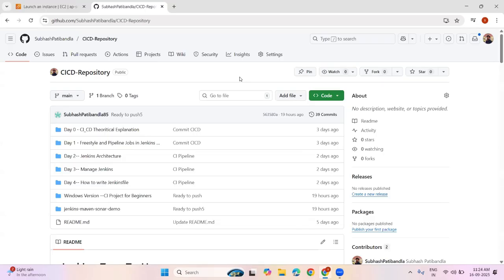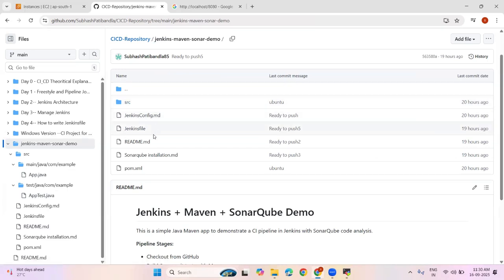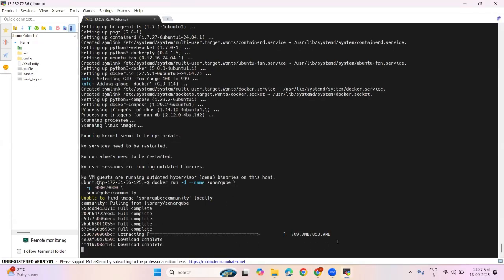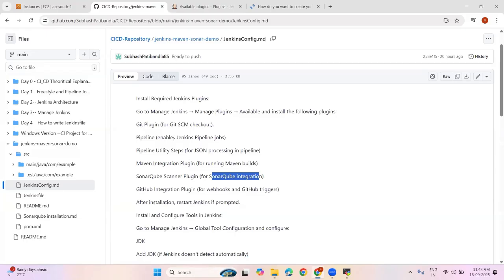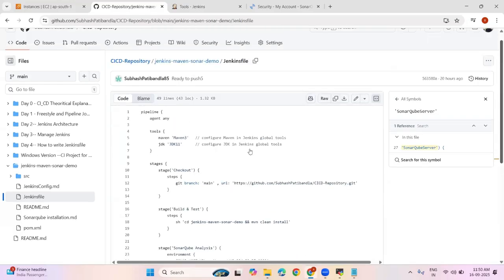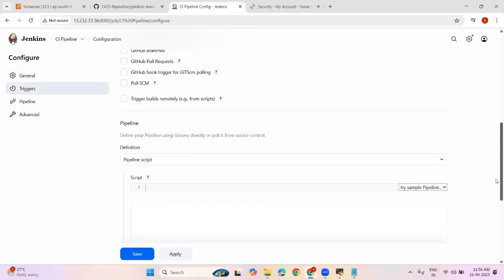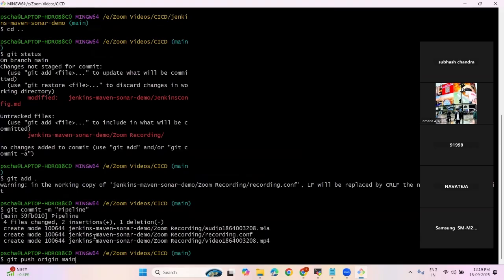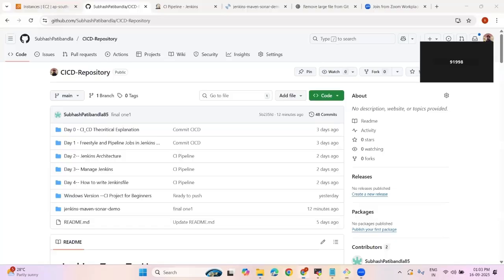Day 5 - Mastering Jenkins CI Pipelines (Real Project Demo in CICD)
This project demonstrates a real-world Jenkins Continuous Integration (CI) pipeline.
Watch how source code moves through build, test, analysis, and artifact publishing — all automated using Jenkins Pipeline. Perfect for DevOps engineers learning Jenkins.

Chapters (Timestamps):

00:00 – Introduction to the Demo Project

04:30 – Jenkins Pipeline Overview

10:00 – Setting up the Pipeline in Jenkinsfile

25:00 – Github webhooks

38:00 – Viewing Test Results & Artifacts